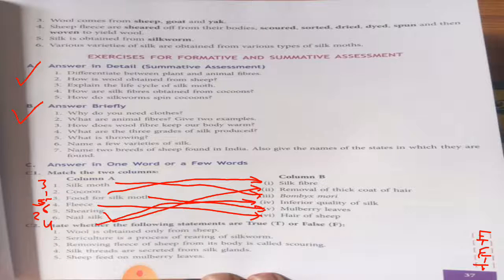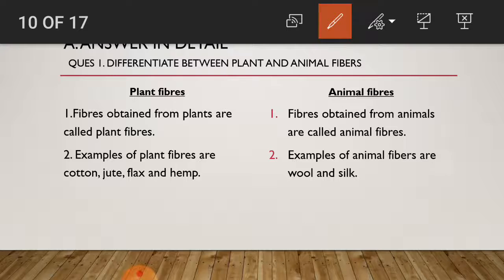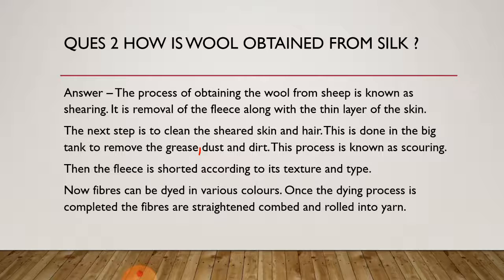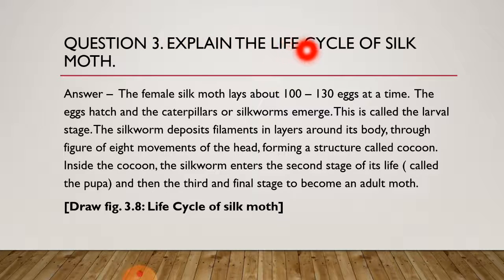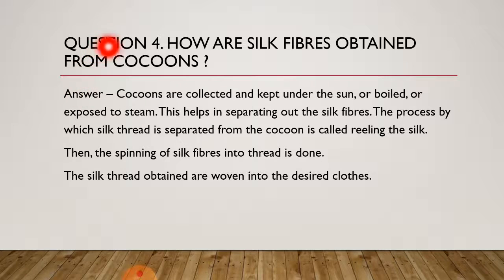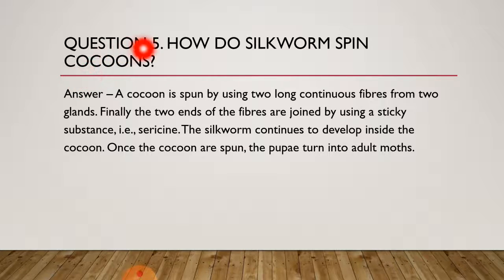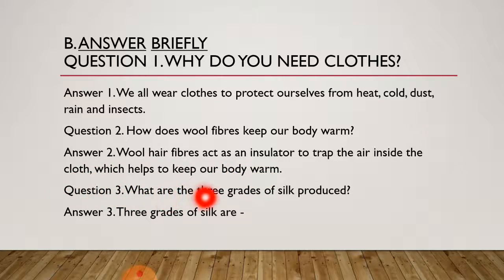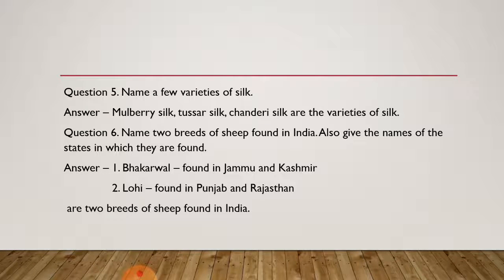Class 7 Science | Chapter 3 : Materials of daily use | question -answer of chapter 3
students class 7 can get question answer of science chapter 3 from this vedio.